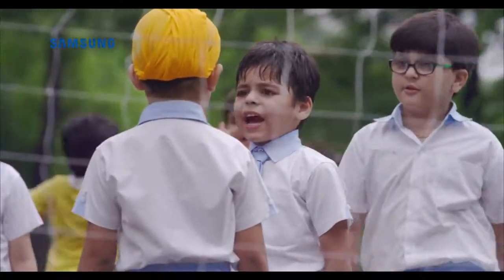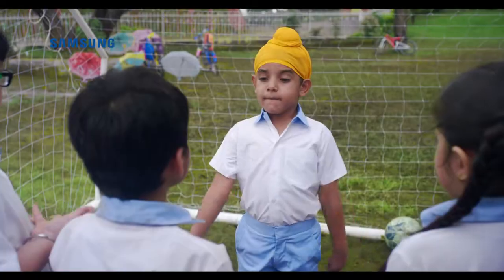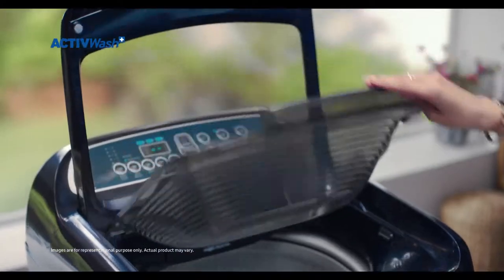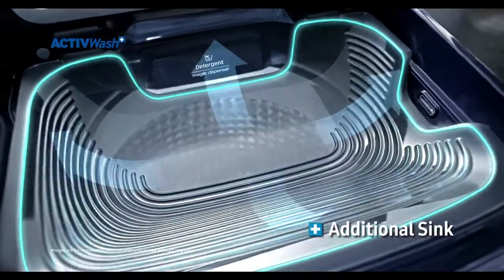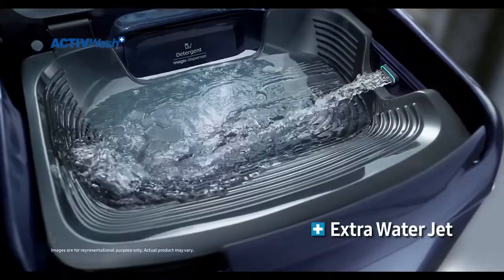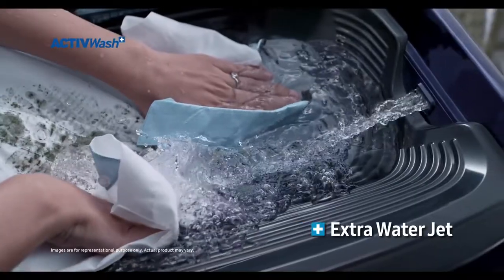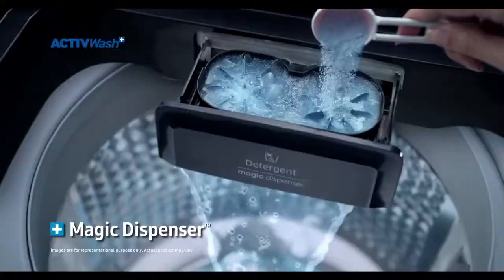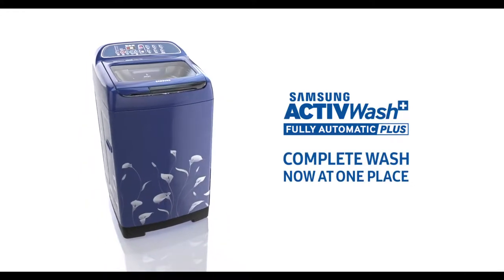Samsung ActivWash+ Washing Machine Full HD,1920x1080